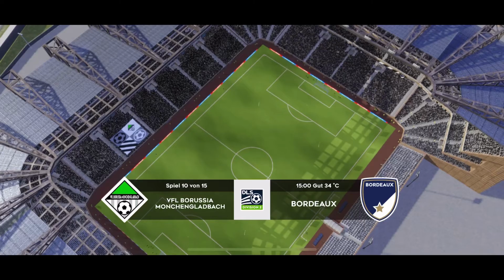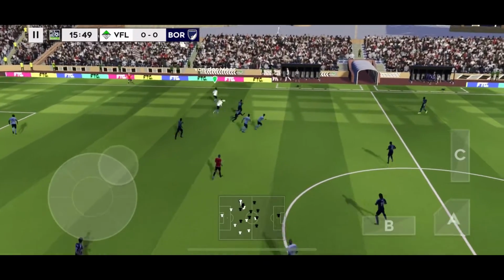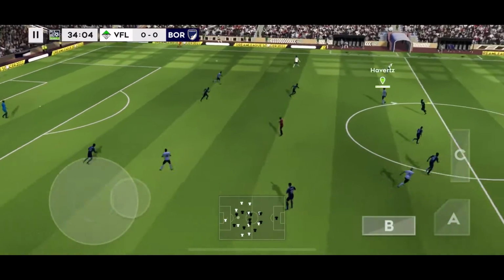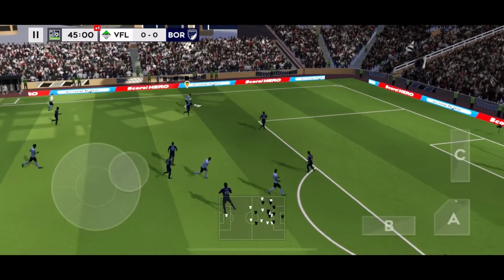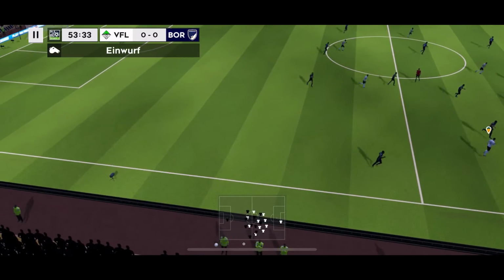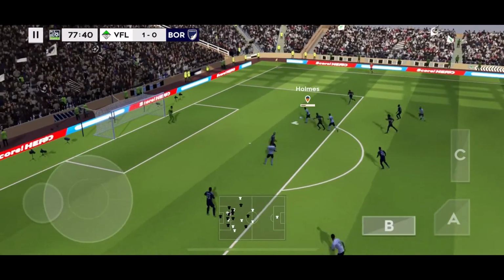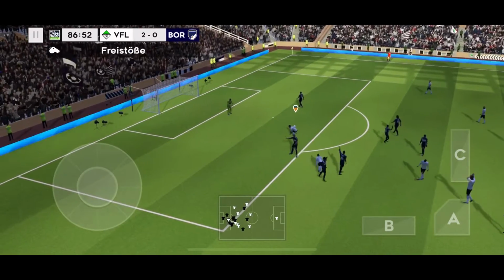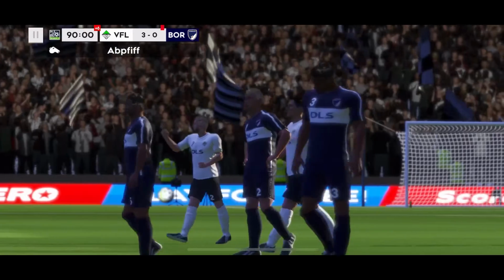Bordeaux - 10 von 15 - Liga 2